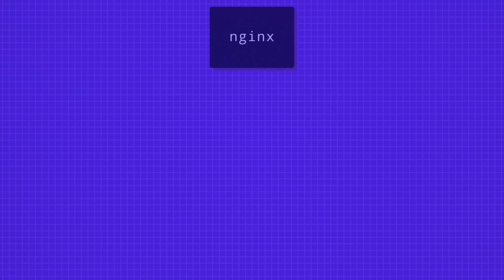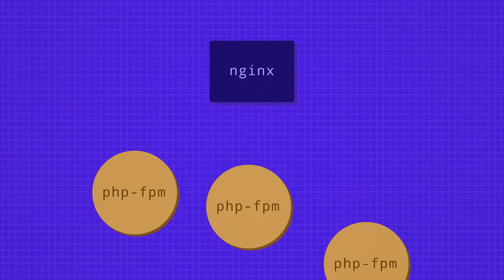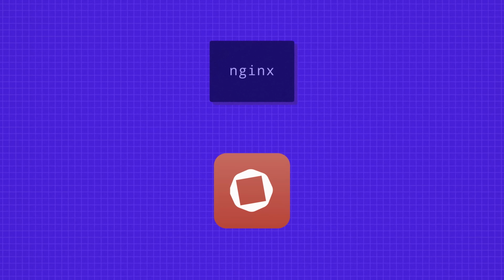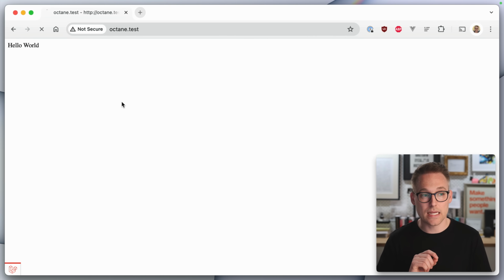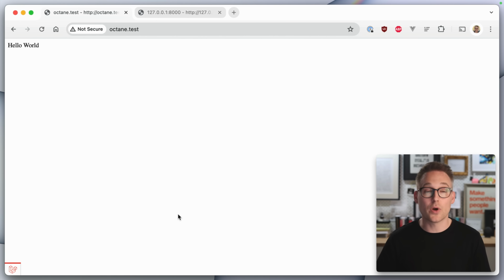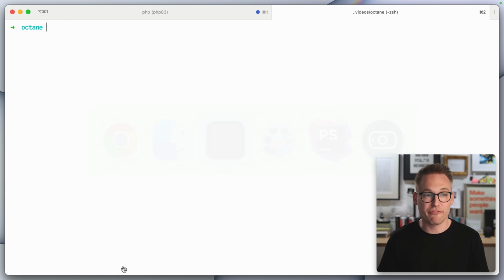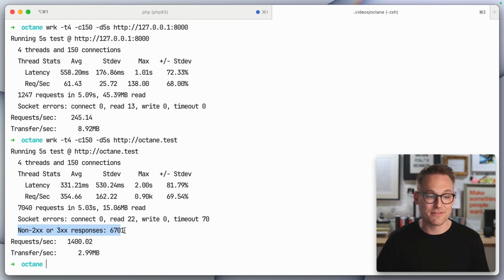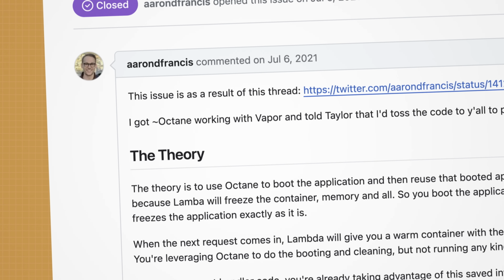Laravel Octane: supercharge your Laravel applications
In this video I give you an overview of Laravel Octane, a package that can supercharge your Laravel applications.

Chapters:
00:00 - Intro
00:32 - How PHP Works
01:30 - Laravel Octane
02:19 - Benefits of Octane
03:17 - Shared Memory and Request Handling
03:48 - Installing Laravel Octane
05:14 - Comparing Boot Times
06:03 - Load Testing Octane
06:40 - Conclusion